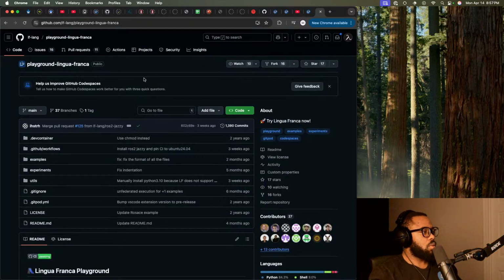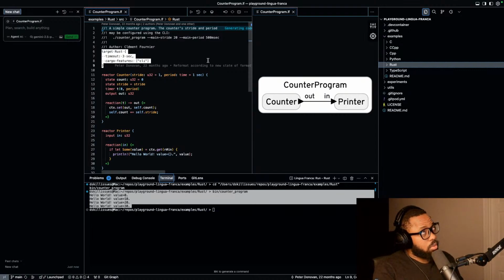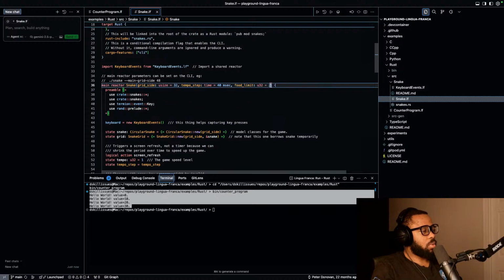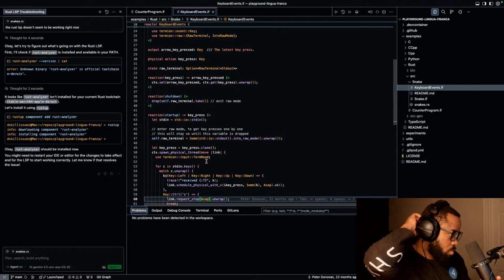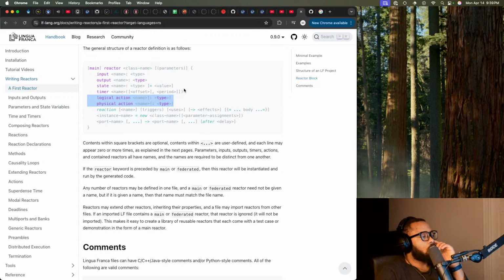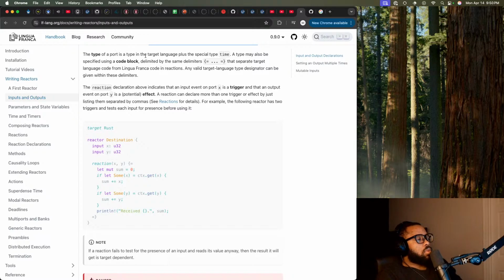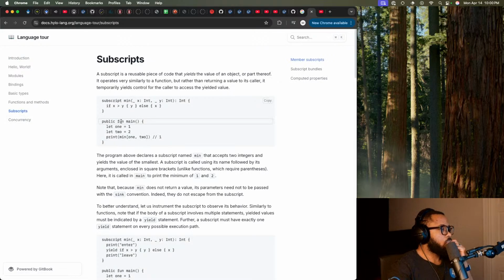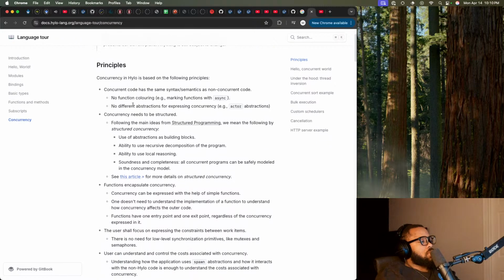On Lingua Franca for CPS- Reading the Manual Part 0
Getting familiar with the Lingua Franca programming language